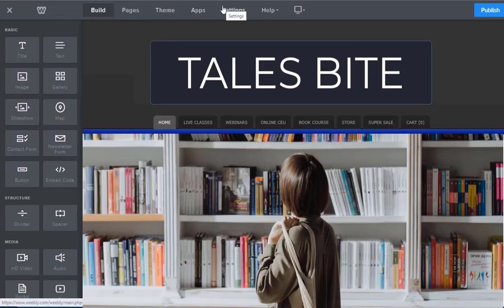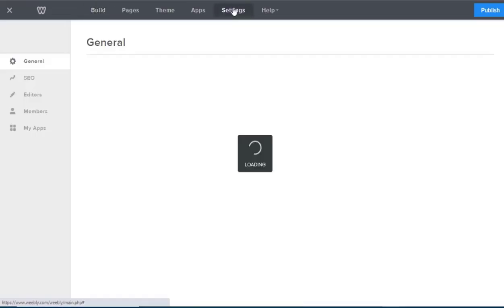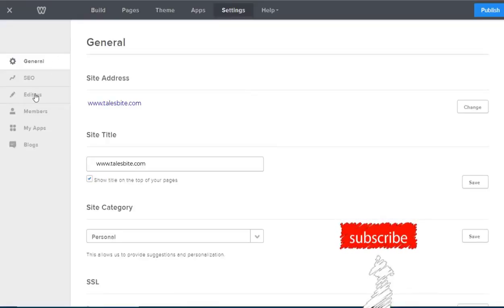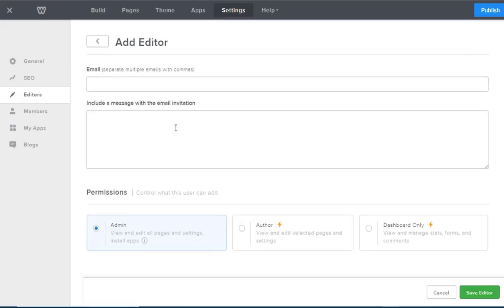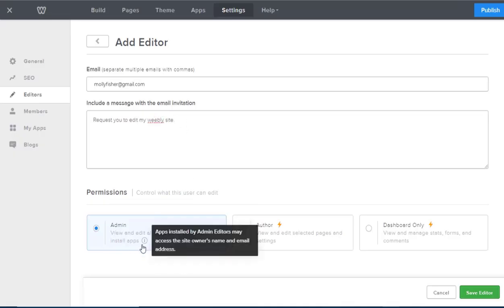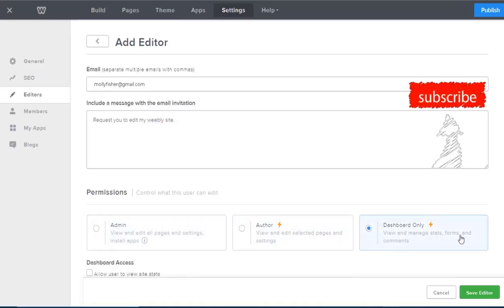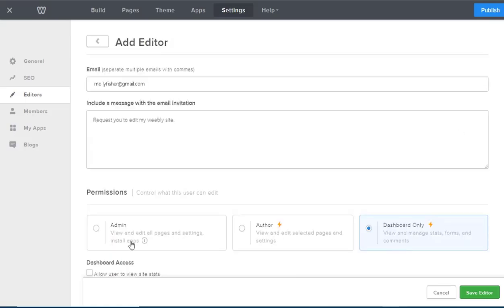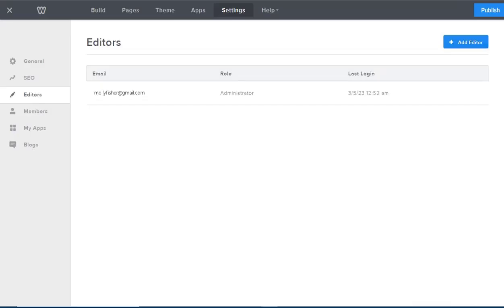How To Add Weebly Site Admin Manager